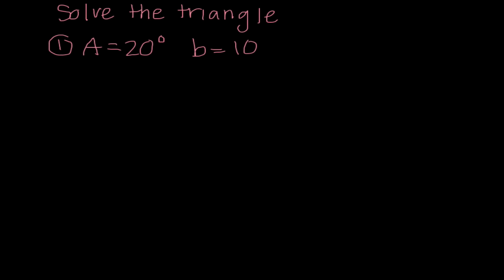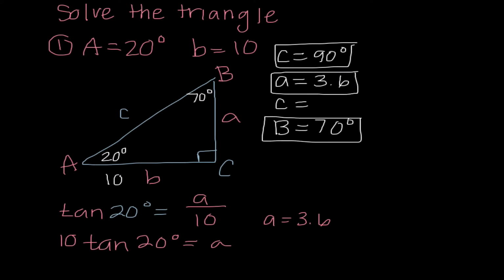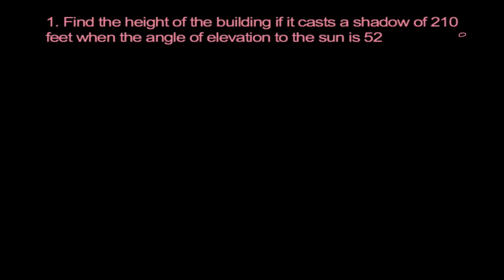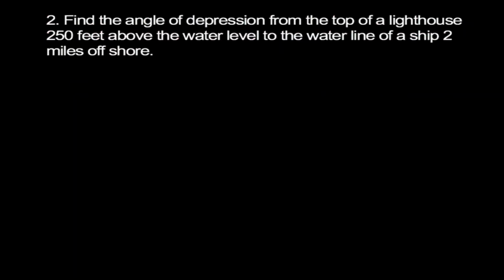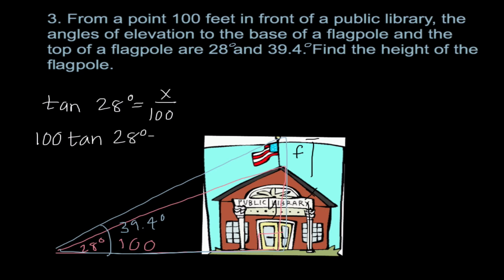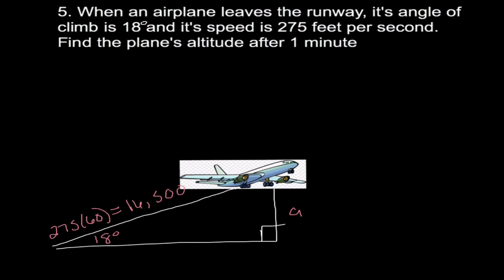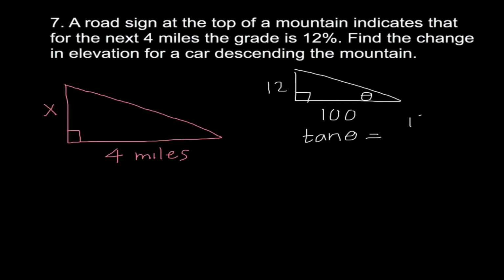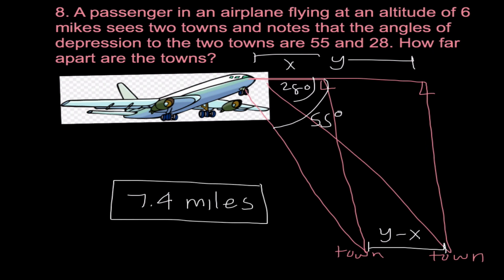PC L#23 - 4.8 Word Problems